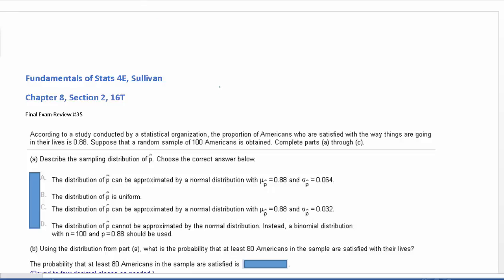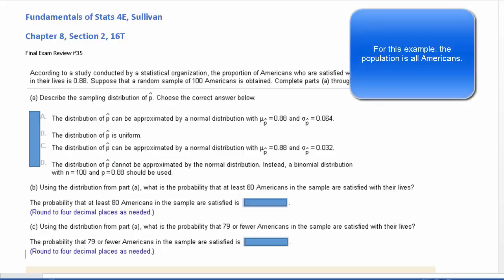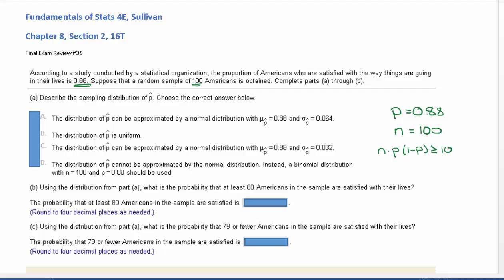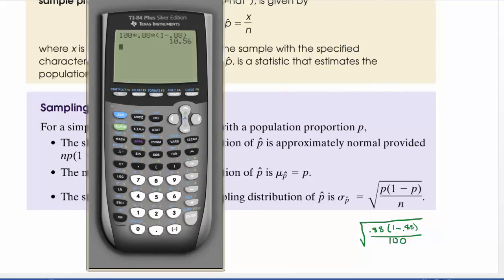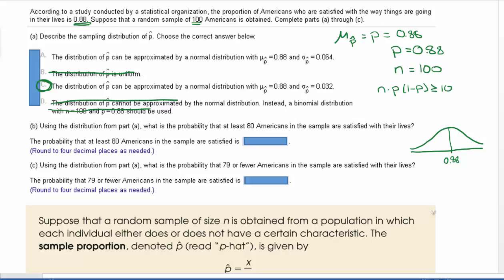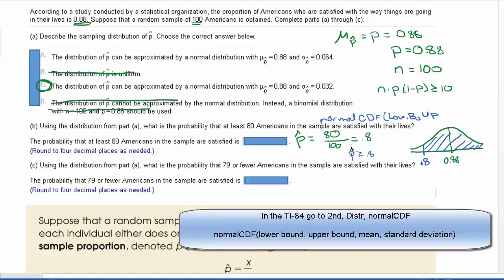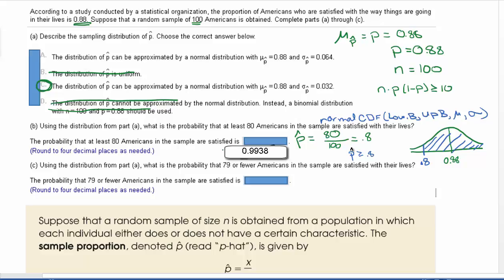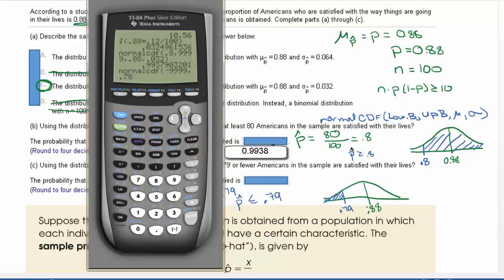Distribution of the Sampling Proportion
A look at determining if a sampling distribution can be approximated with the normal distribution and then finding probabilities for given scenarios.
 - Fundamentals of Statistics 4E Sullivan MATH 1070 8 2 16T